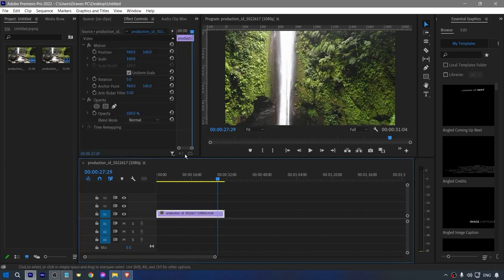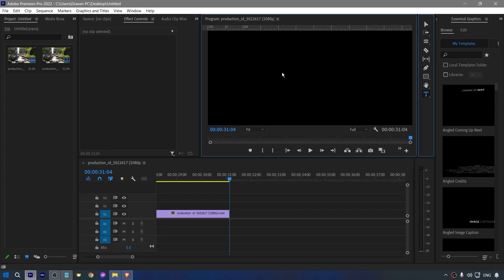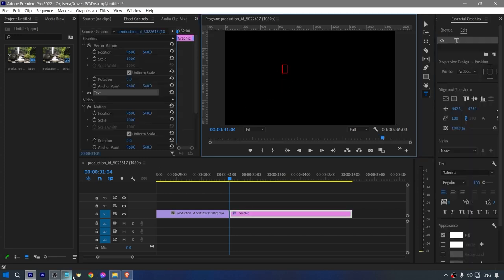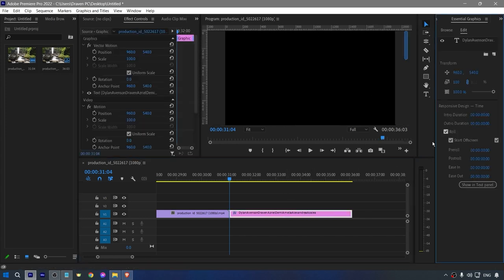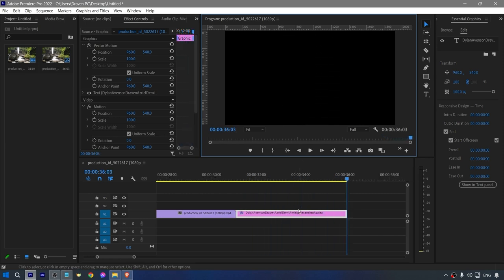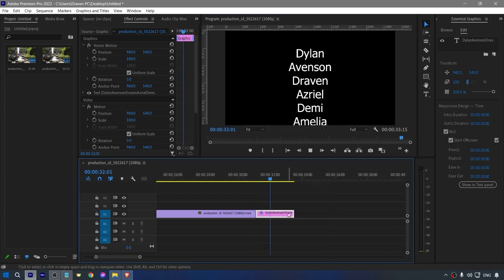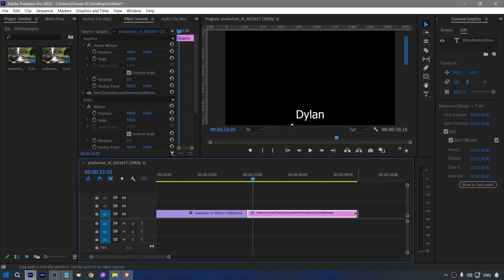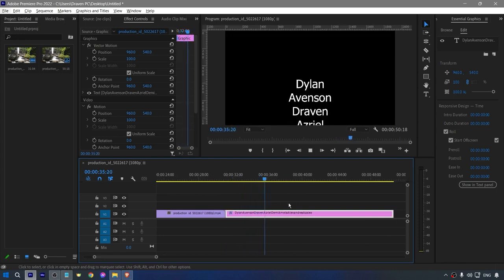How to Make Scrolling Text in Premiere Pro (Quick & Easy)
How to Make Scrolling Text in Premiere Pro | Premiere Pro Tutorial

🧠 Learn How to Make Scrolling Text in Premiere Pro. This step by step video editing tutorial explains how to create scrolling text in Adobe Premiere Pro using a laptop or desktop computer. Anyone can easily use Premiere Pro to create scrolling text after following this tutorial. Make sure to watch until the end so you don't miss anything important.

00:00 - Intro
00:08 - How to Make Scrolling Text in Premiere Pro

📝 Topics covered in this tutorial:
- How to Make Scrolling Text in Premiere Pro
- Adobe Premiere Pro
- Text Animation Premiere Pro
- Premiere Pro Tutorial
- Scrolling Text Premiere Pro
- How to Add Scrolling Text in Premiere Pro
- How to Do Scrolling Text in Premiere Pro
- Premiere Pro Horizontal Crawling Text
- How to Create Horizontal Scrolling Text
- How to Make Scrolling Text Premiere Pro
- Premiere Pro How to Horizontal Scrolling Text
- Scrolling Text Tutorial Premiere Pro